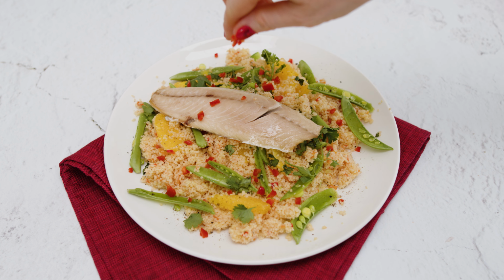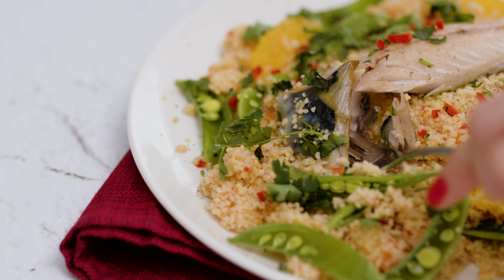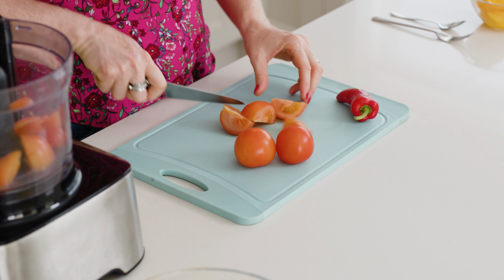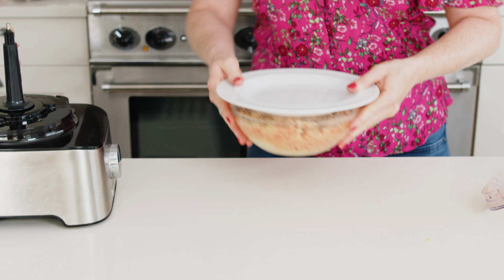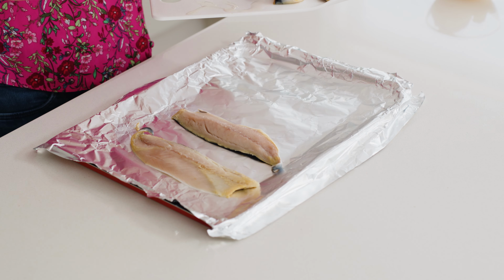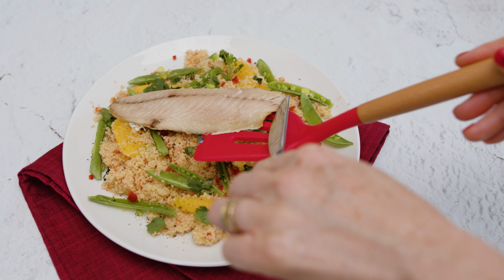Slimming World Syn-free mackerel couscous & orange salad - full recipe in the description below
This recipe is from the current issue of Slimming World magazine. To find out more go to

Serves 4
Syns per serving - FREE

Preheat the grill to high. Roughly chop 350g tomatoes, and halve and deseed 1 red chilli. Blitz half
the chilli with the tomatoes in a food processor until smooth. Pour the mixture into a large
bowl. Stir in 300g plain dried couscous and add 200ml just-boiled water. Cover the bowl with a plate and leave to soak for 5-10 minutes until the couscous is soft. Spray 4 unsmoked mackerel fillets
with low-calorie cooking spray and season. Lay on a baking tray covered with foil and grill for 4-6 minutes, or until cooked through.
While the mackerel’s cooking, peel and segment 3 large oranges, slice 320g sugar snap peas  lengthways, finely chop 30g fresh coriander and finely chop the leftover chilli. Gently fold the orange
segments, sugar snap peas and most of the coriander through the couscous, then season. Spoon the couscous onto 4 plates and top with the mackerel fillets. Scatter over the remaining coriander and chilli, and add a twist of black pepper.

To learn more about losing weight and eating healthily with Slimming World go